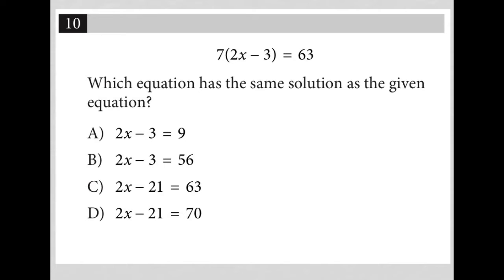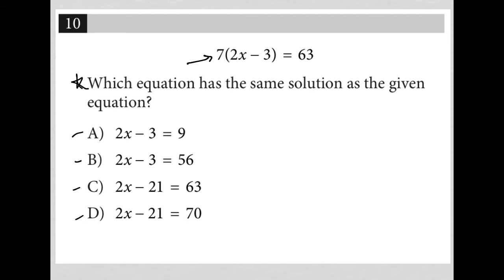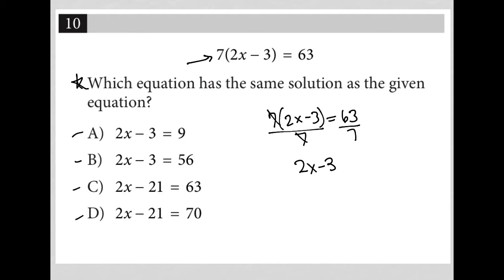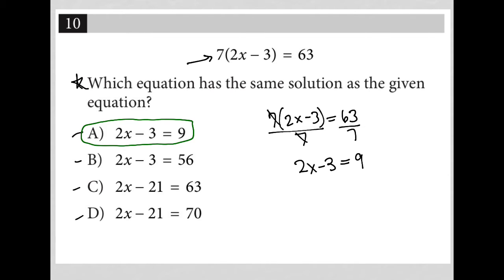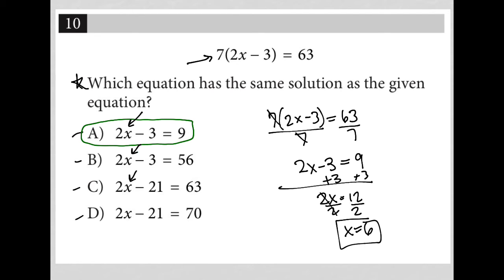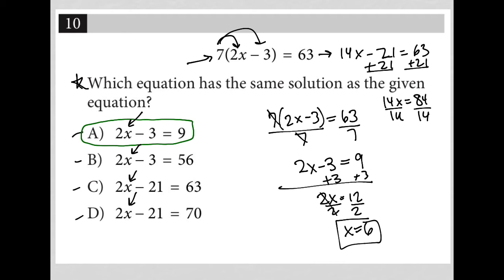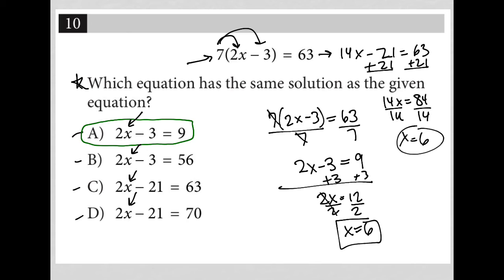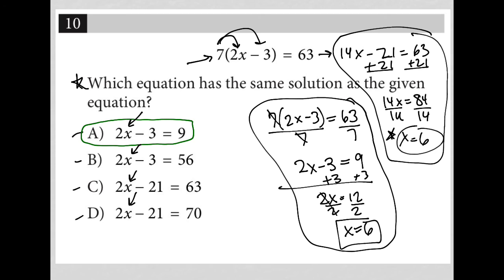7(2x - 3) = 63; Which equation has the same solution as the given equation?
Nonadaptive Digital SAT Practice Test 6, Section 2, Module 2, Question 10:

7(2x - 3) = 63
Which equation has the same solution as the given equation?